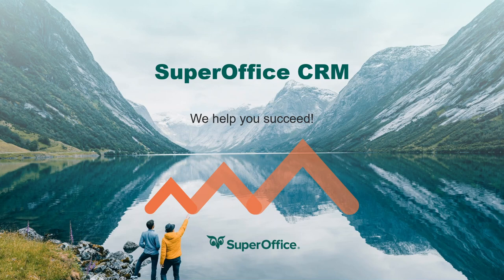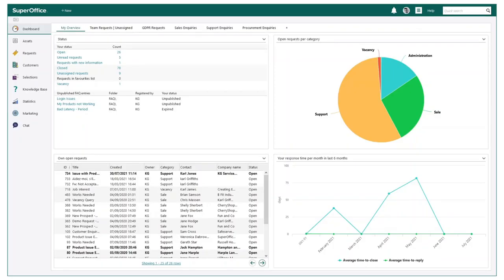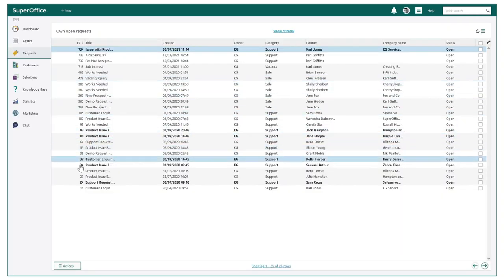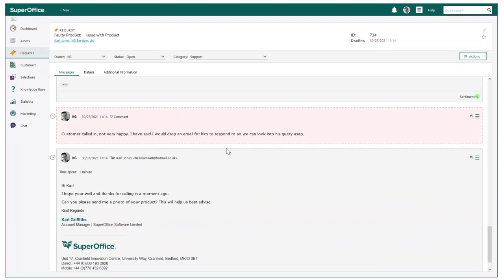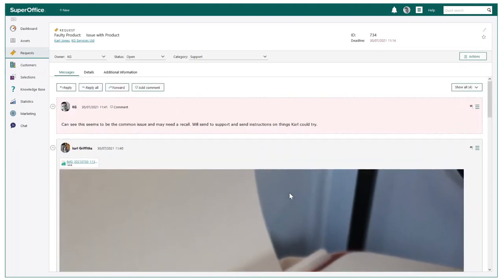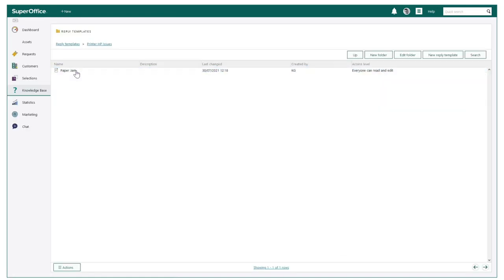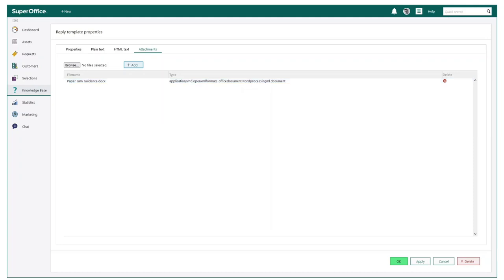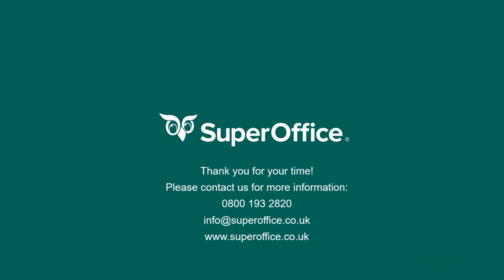Reply Templates in Service – My favourite feature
Learn the benefits of using SuperOffice to help with direct customer responses using Reply Templates.

SuperOffice Service comes with both FAQ and reply template features. They work a bit like an email signature but are much more versatile. You can create FAQ’s and reply templates for all other Service users, so they immediately benefit from them. Everything is centralized and very easy to use.